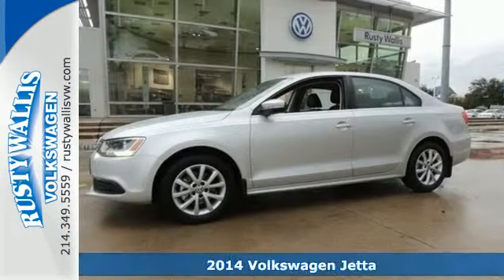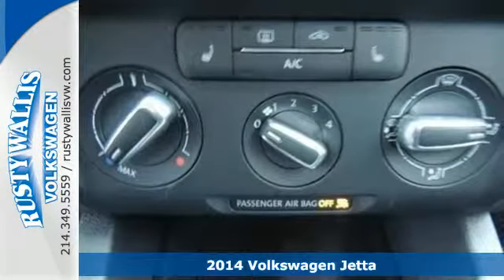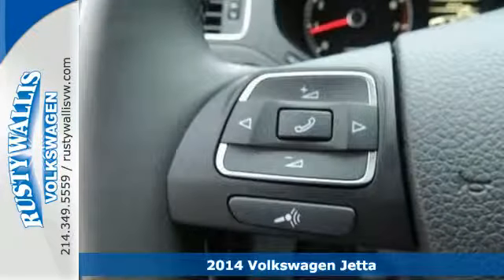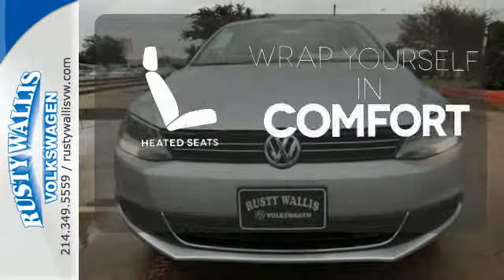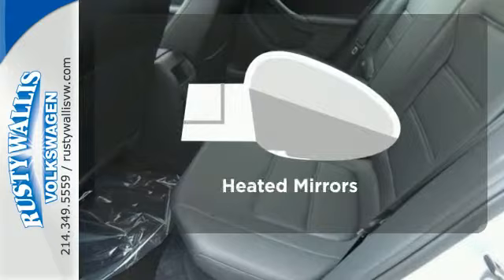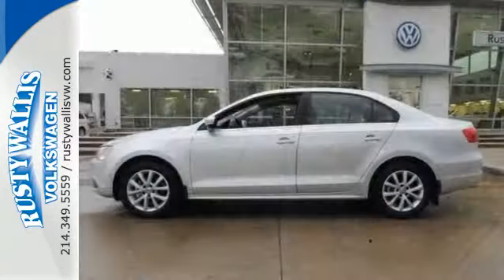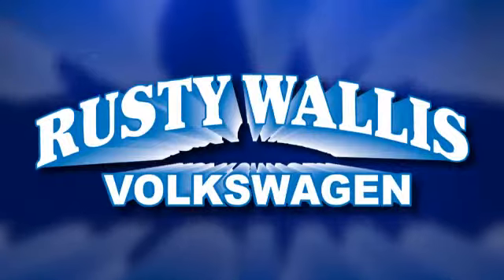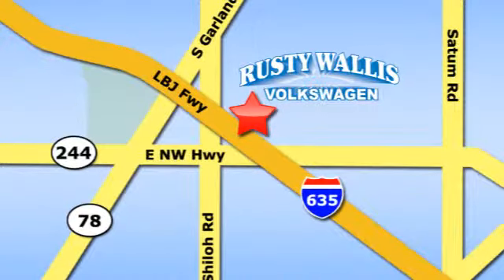2014 Volkswagen Jetta Dallas TX Garland, TX V140808 - SOLD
Year: 2014
Make: Volkswagen
Model: Jetta
Trim: SE w/Connectivity
Engine: 4 Cyl. 1.8 L
Transmission: Automatic
Color: Reflex Silver Metallic
Interior: Titanium Black
Stock #: V140808
VIN: 3VWD07AJ0EM317005
Turbocharged! Silver Bullet! Be the talk of the town when you roll down the street in this handsome 2014 Volkswagen Jetta. This car will take you where you need to go every time...all you have to do is steer! Come talk to us for the best deal.

Address:
12635 LBJ Freeway